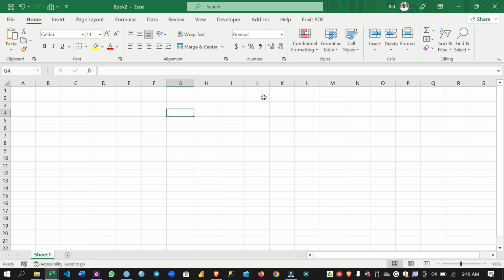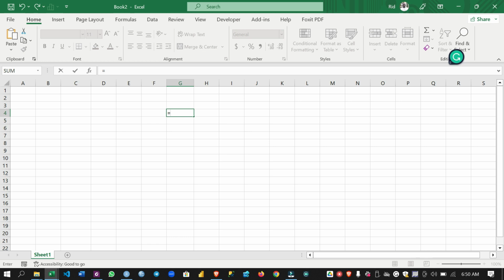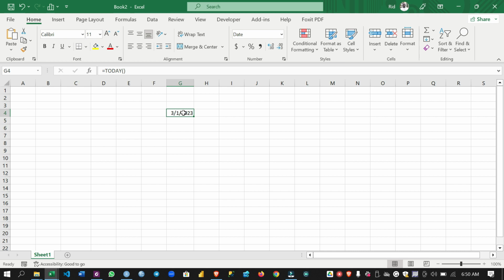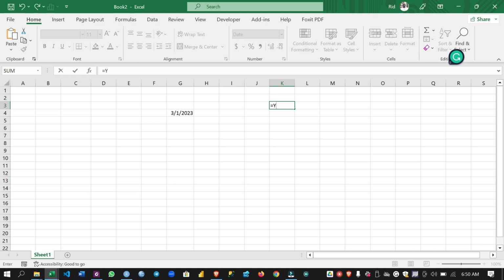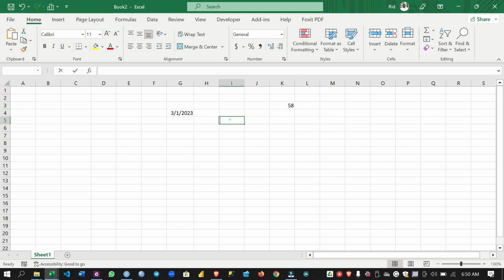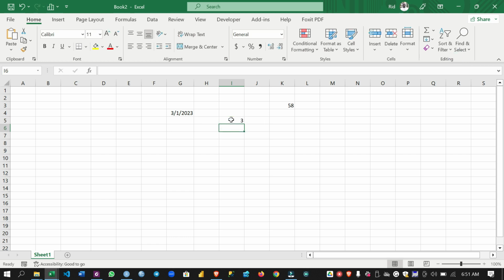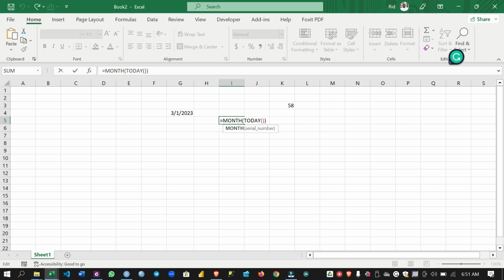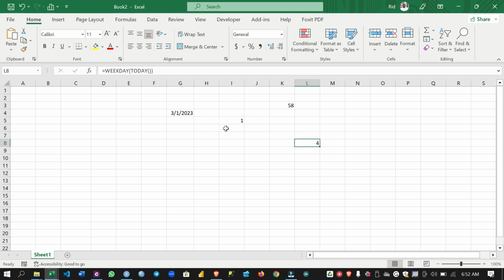Calculate Current Date In Excel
In this video, you will learn how to calculate the current date in Excel and also how to calculate someone's age once you have the year in which they were born.